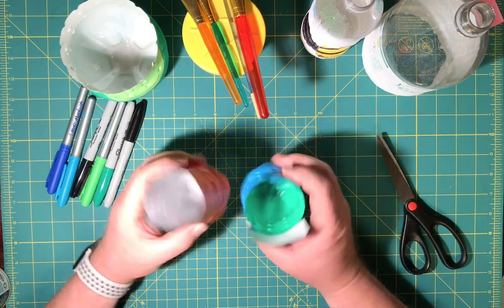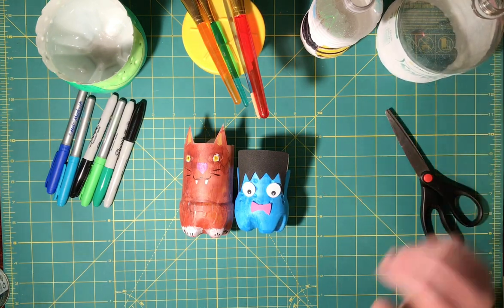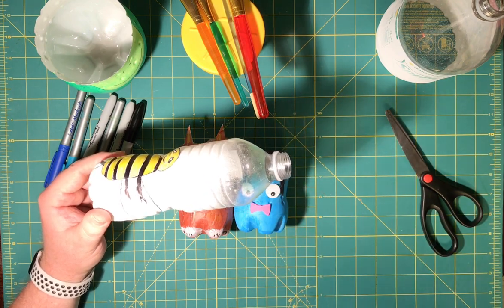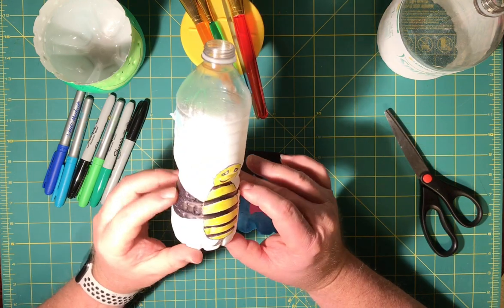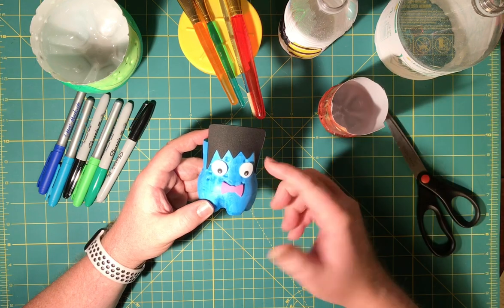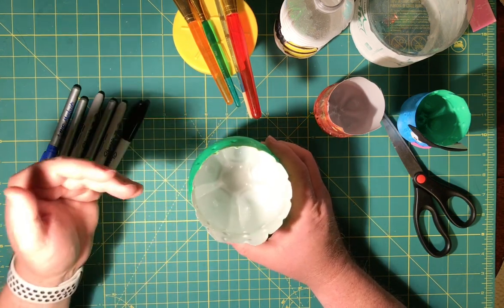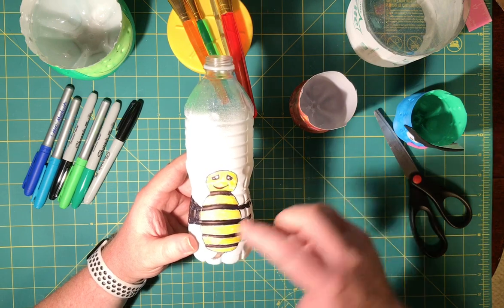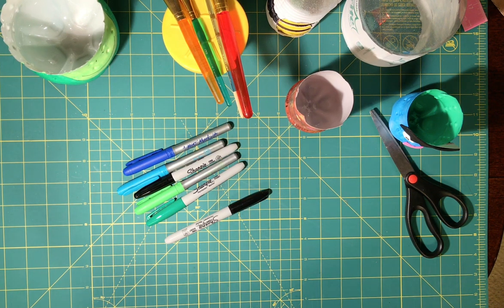Decorated Plastic Containers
Take a plastic bottle, decorate it, and use it as a planter or a container to hold pens and pencils! The supplies you will need for this project are a plastic bottle, acrylic paint, markers, and primer.